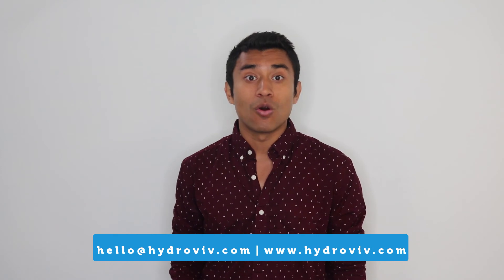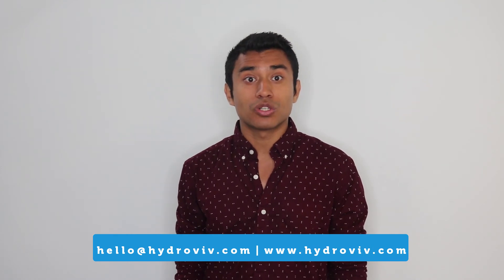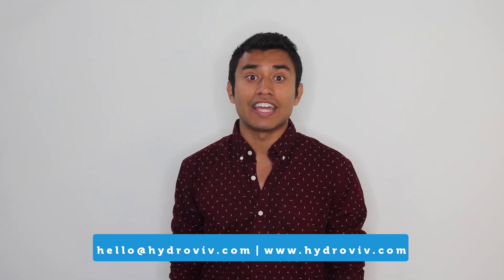St. Louis Water Quality Assessment: What You Need To Know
St. Louis, MO just released its annual Consumer Confidence Report (CCR) with the most up to date information on it's water quality. Our Water Nerds took the liberty of digging through it so you don't have to. Here's what you need to know!